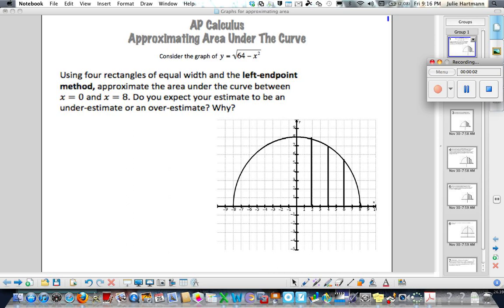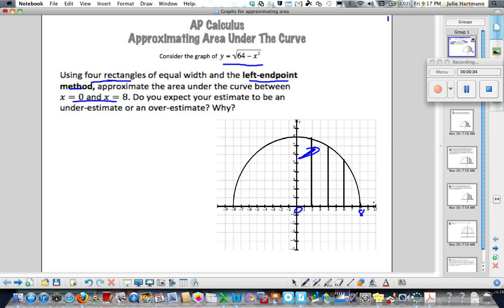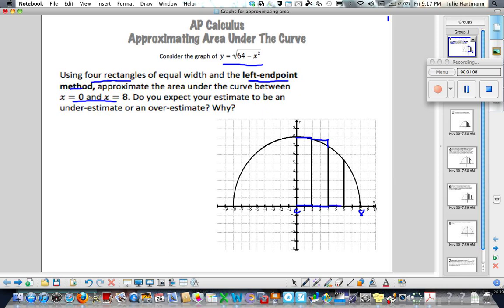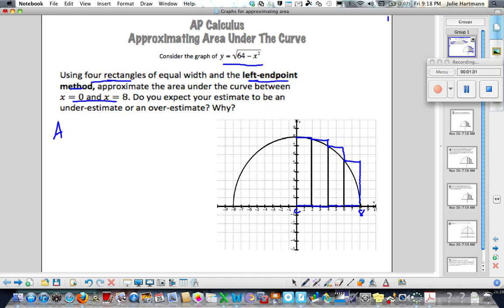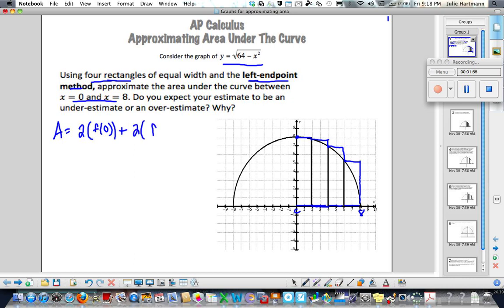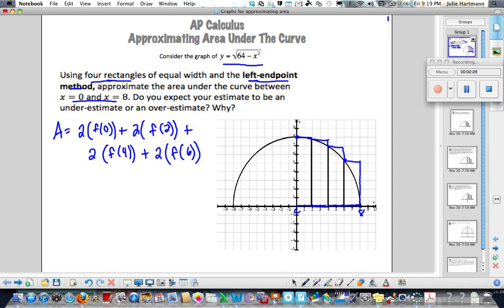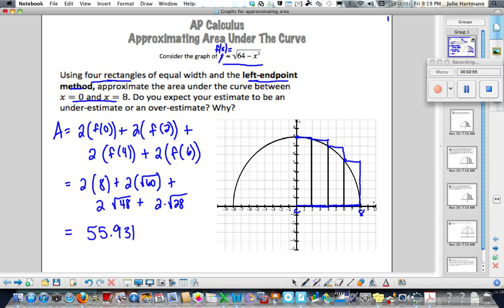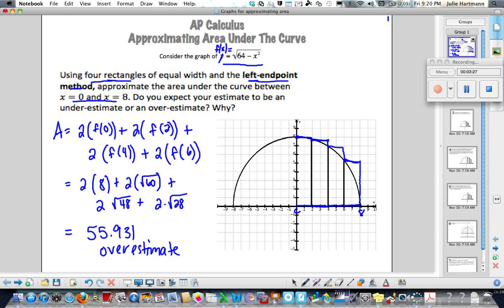Area Under Curve #1